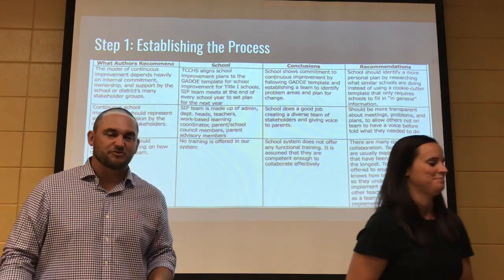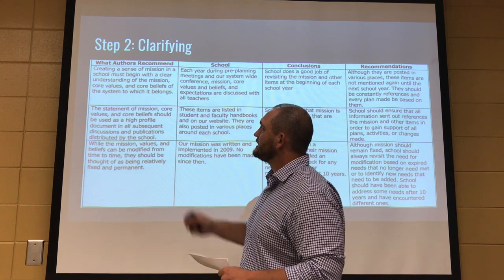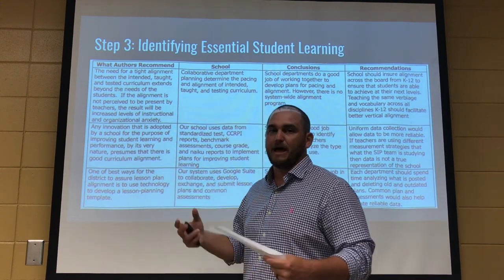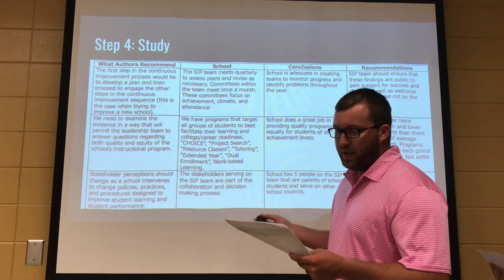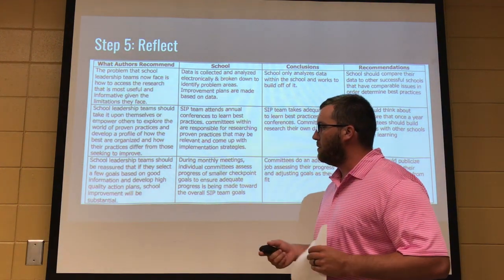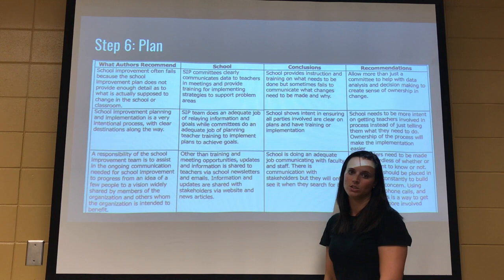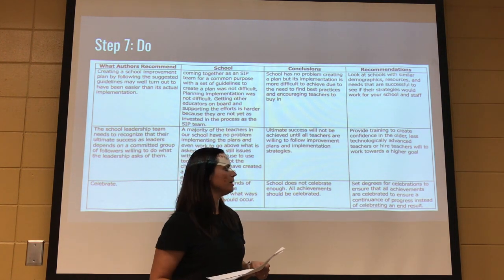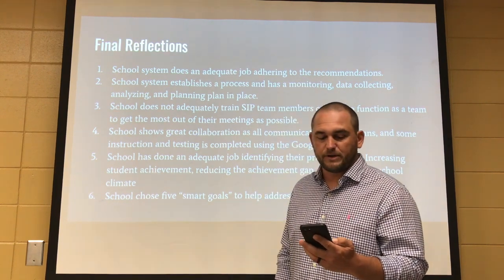School Improvement Plan